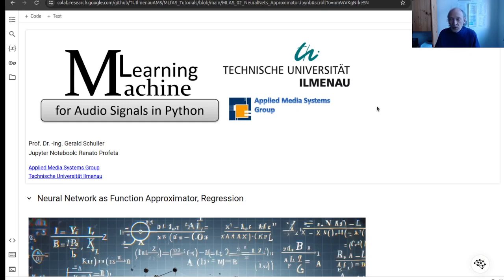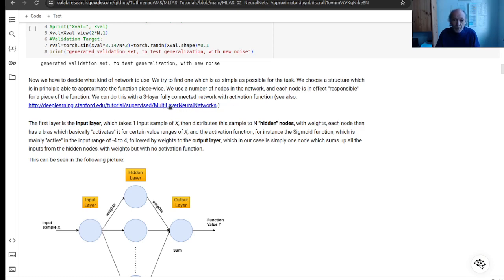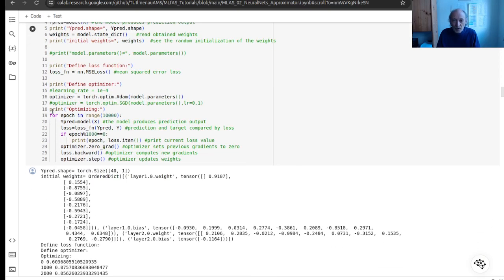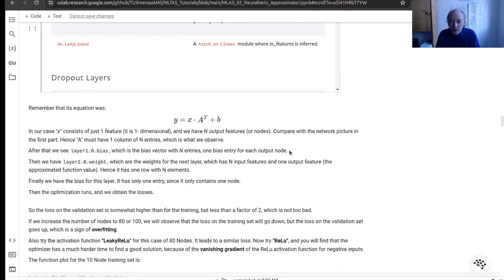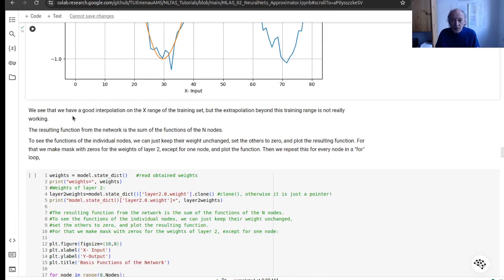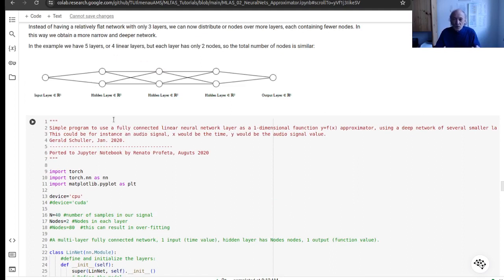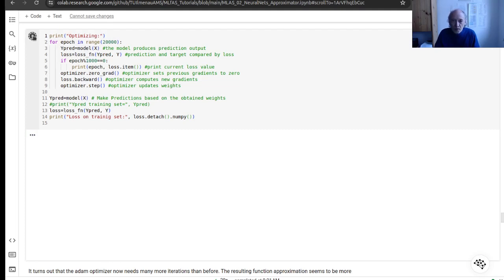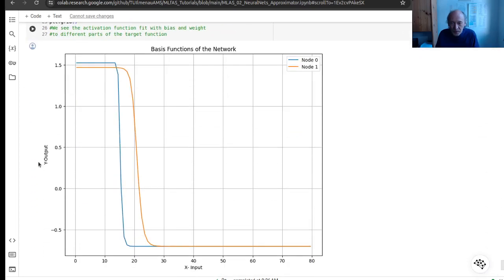Multimedia Programming, Machine Learning 2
This is part 2 of Machine learning of the lecture "Multimedia Programming" for Bachelor students at Ilmenau University of Technology. It is about Neural Networks as function approximators or regression.